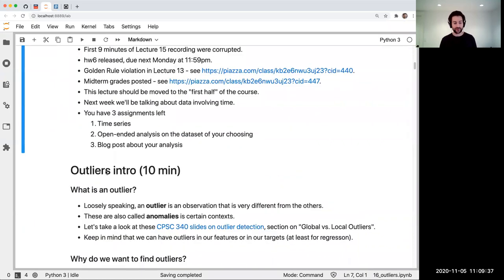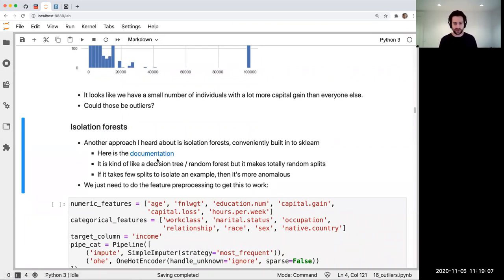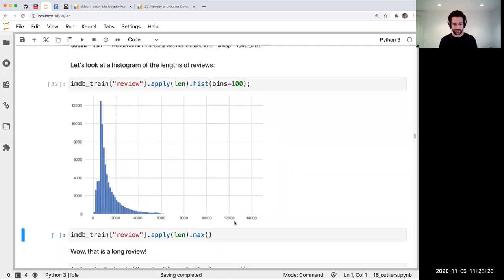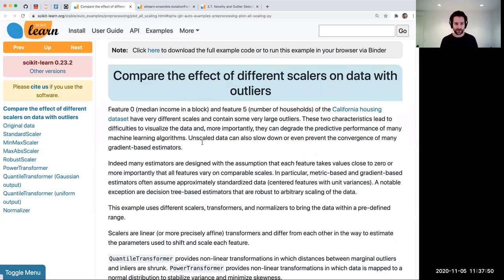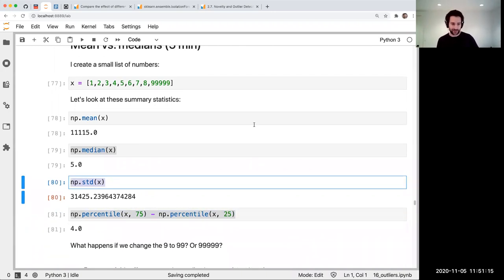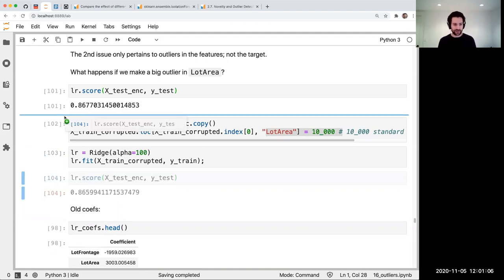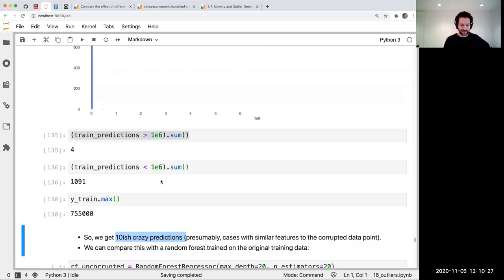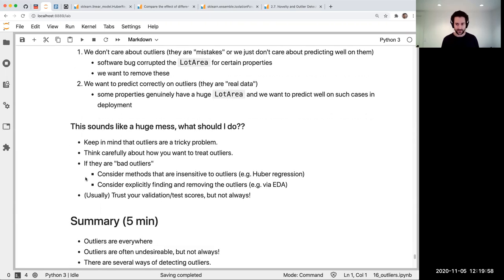CPSC 330 Lecture 16: outliers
0:00 outliers intro
4:30 outlier scavenger hunt
22:50 scaling and outliers
40:40 how outliers affect models
58:50 robust linear regression
1:04:50 outlier scenarios